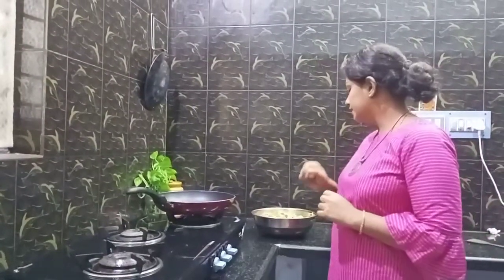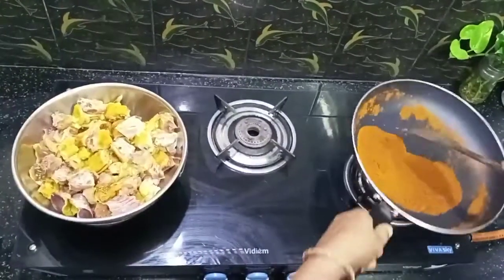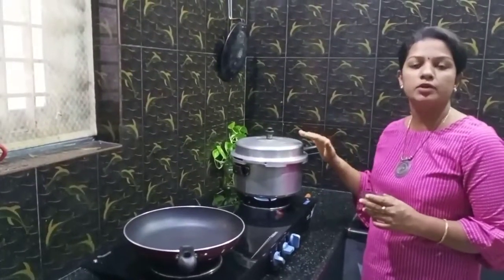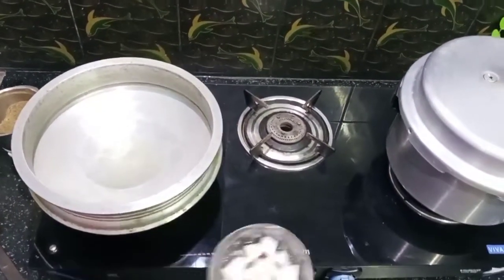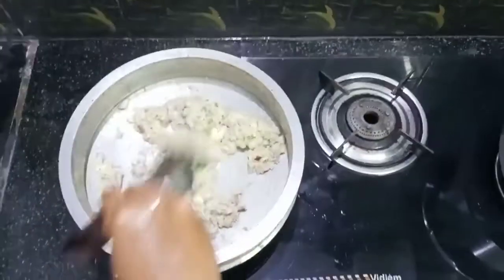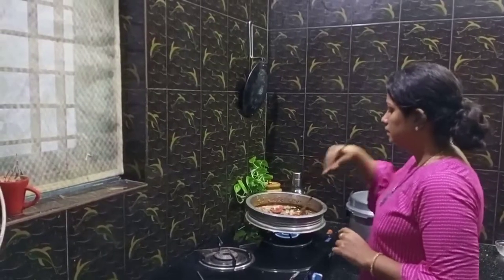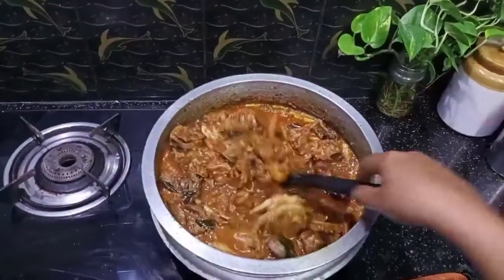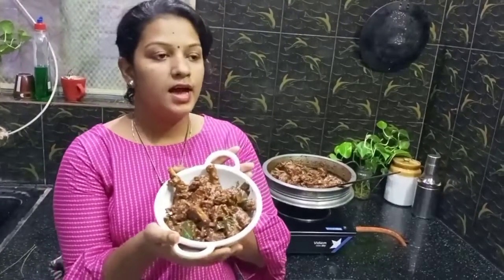🦆 Duck Roast //Kerala Style Duck Roast Recipe In Tamil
Duck Roast
Duck 1kg, coconut pieces 2tsp
Chilly powder 1 TSP
Corender powder 1 TSP
Turmeric powder 1/4tsp
Shallots 1cup
Onions 2
Ginger 1pieces
Garlic 1/4cup
Green chillies 3
Curry leaves
Pepper 4tsp
Fennal seeds 1 TSP